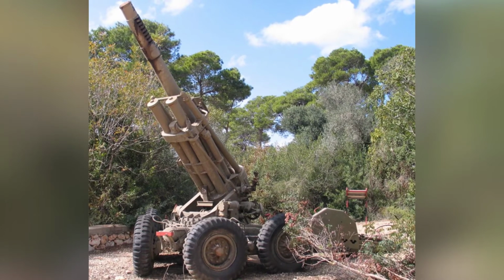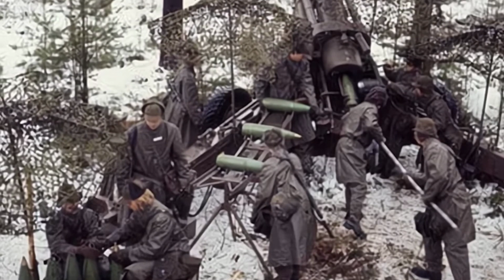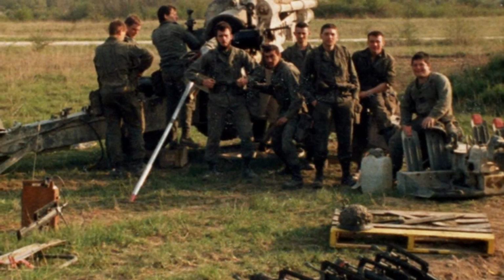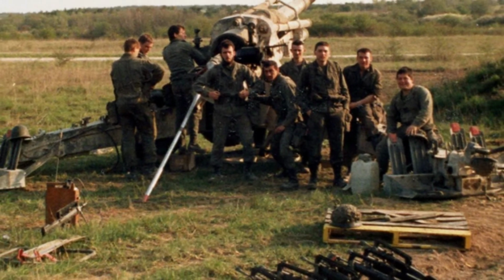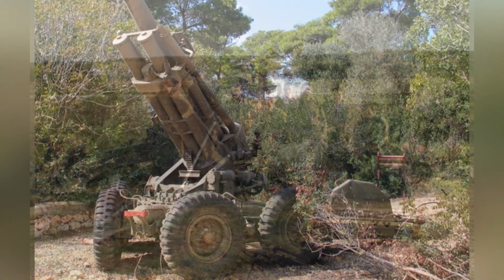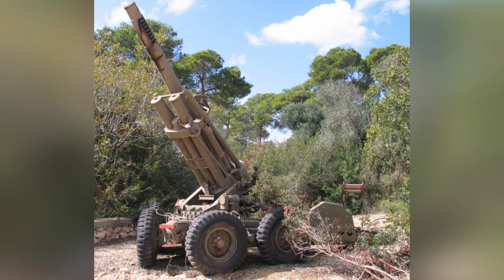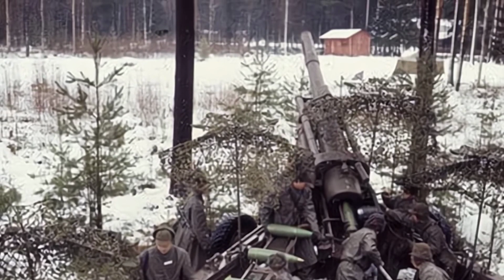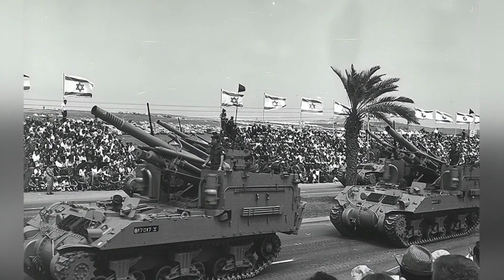French Military Power: The M50 155mm Howitzer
The video discusses the development and use of the M50 155mm howitzer by France after World War II, highlighting its decent heavy weapon capabilities and its eventual obsolescence due to technological advancements in the 1960s and 1970s.

The M50 howitzer, with a firing rate of 3 to 4 rounds per minute and a maximum range of 17.7 km, became the standard howitzer for the French Army divisions and was also exported to several countries, but it was eventually replaced by the domestically developed TRF1 howitzer in the late 1990s.